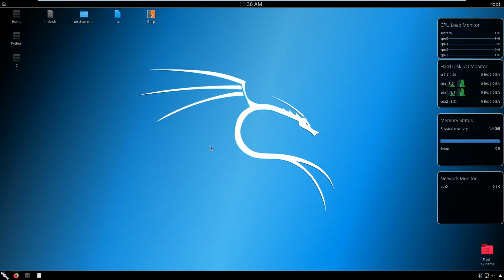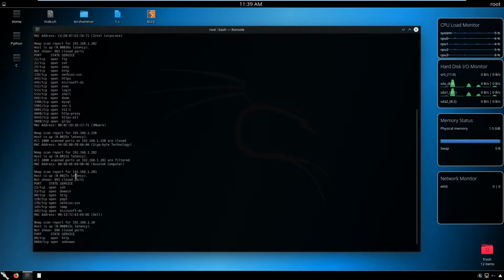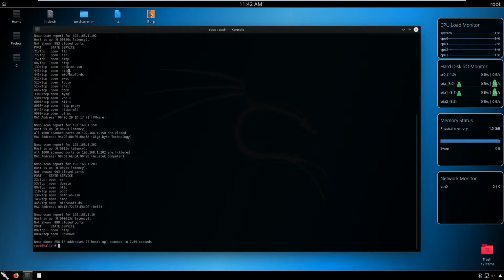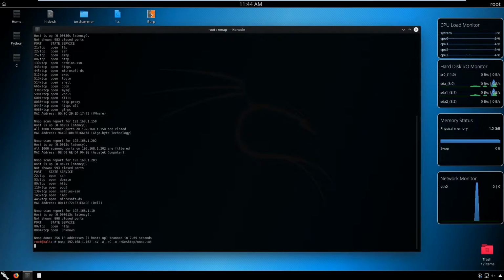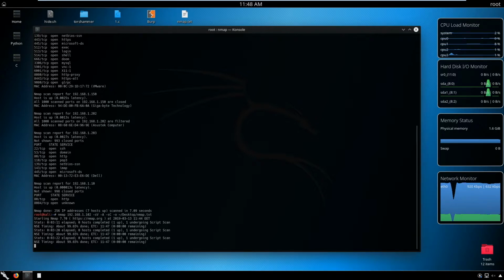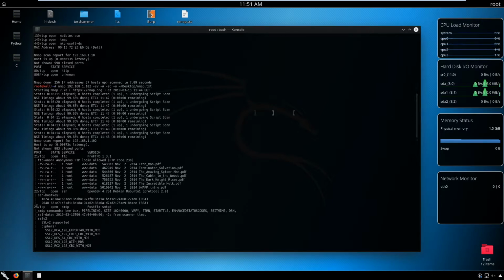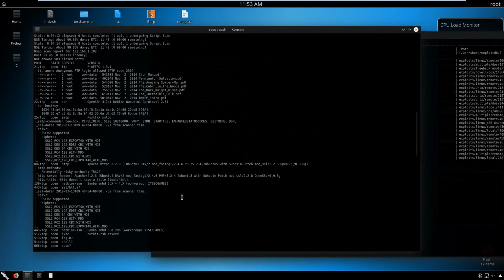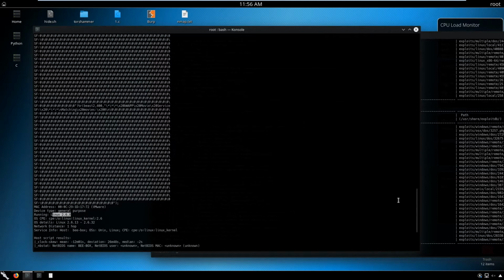7 Working with beebox on Kali Linux